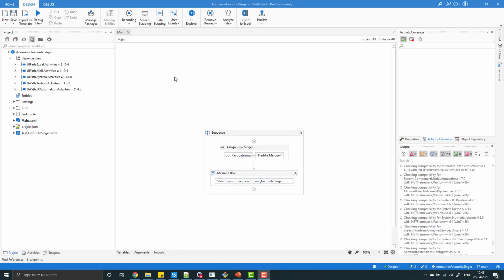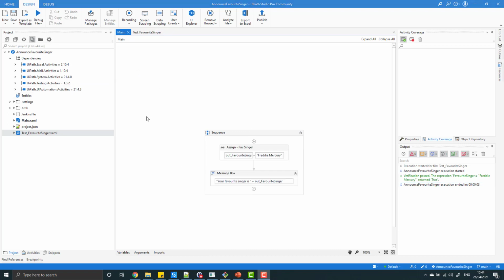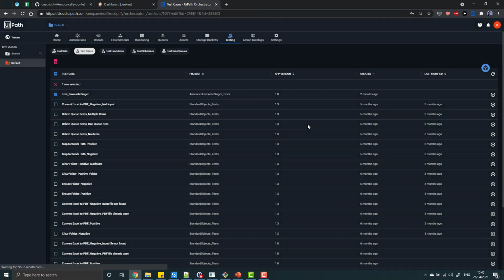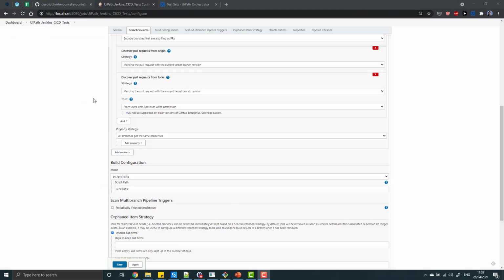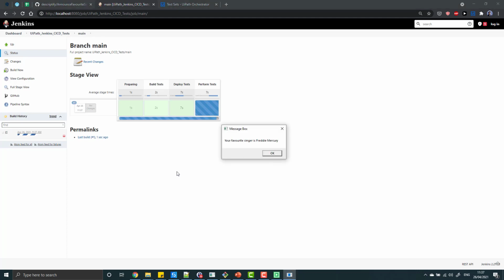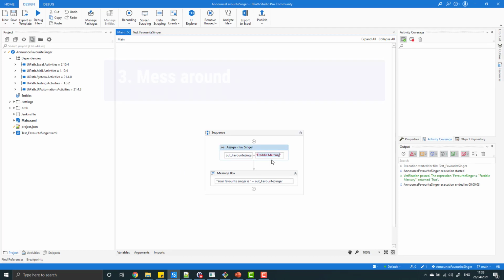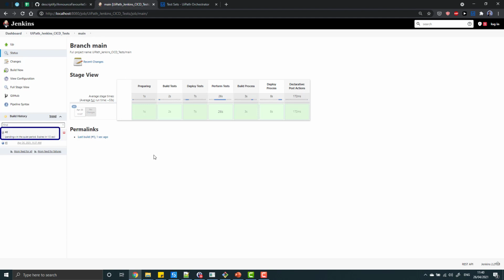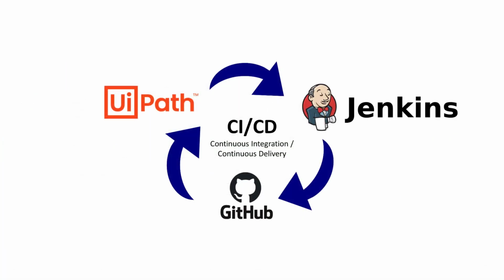UiPath, Jenkins CICD Pipeline - Part 2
A preview of integrating a Github repository with UiPath via Jenkins along with tests, to automatically publish a process to a UiPath orchestrator instance. You can find detailed steps on how you can replicate this

This is part 2 of a two part series. In part 1, I cover a more basic implementation of the CICD pipeline

A special thanks to Satish Prasad, the creator of for his guidance.